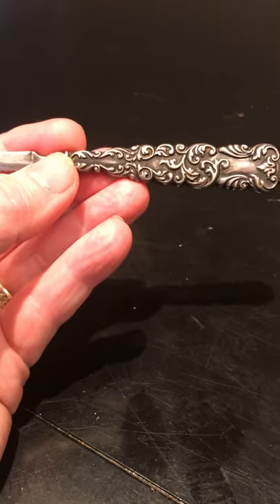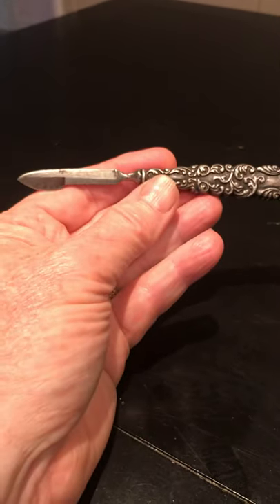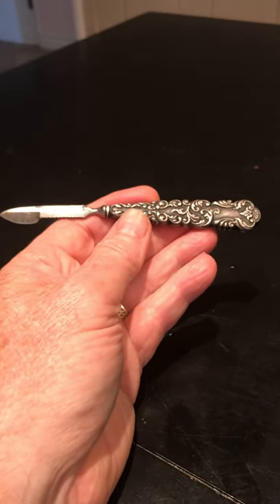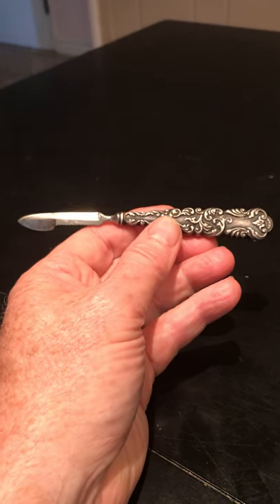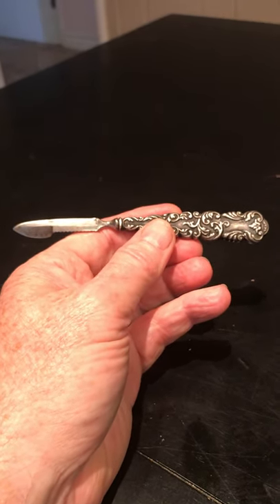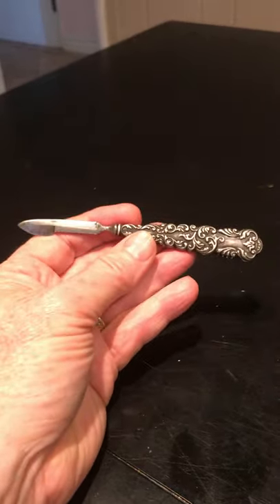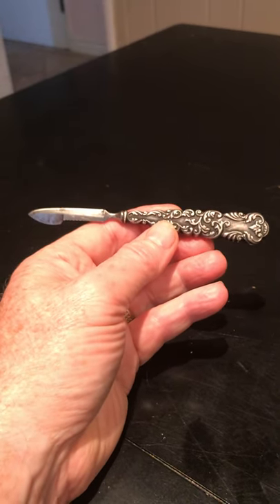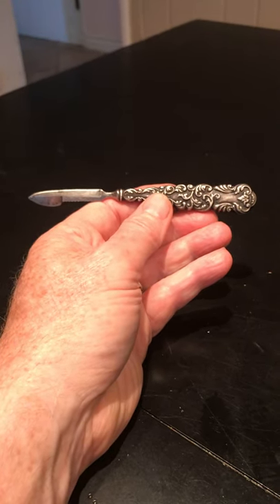Silver Victorian Ink Eraser